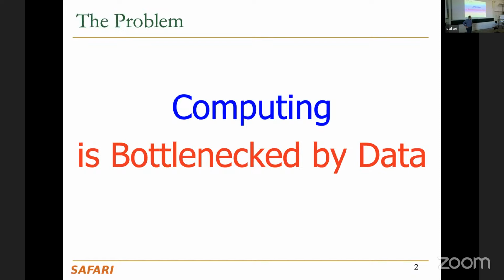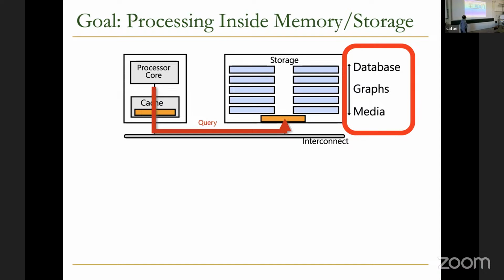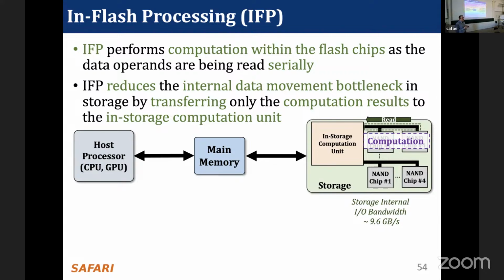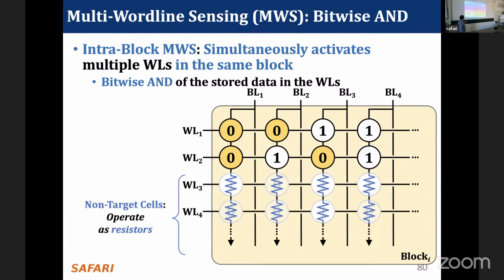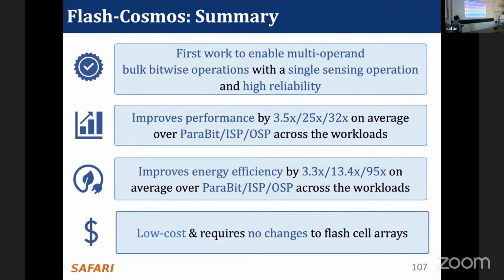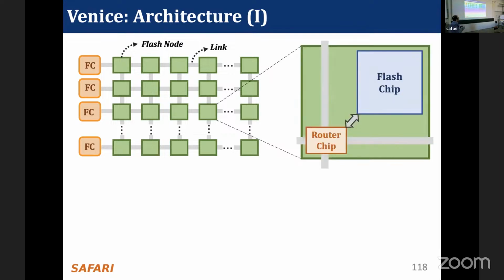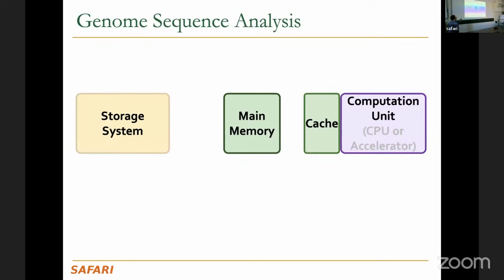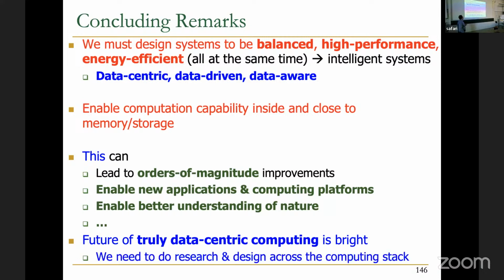Seminar in Computer Architecture - L6: Storage-Centric Computing (Spring 2024)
Lecture 6: Storage-Centric Computing
Lecturer: Dr. Mohammad Sadrosadati
Date: March 28, 2024

Recommended Reading:
Intelligent Architectures for Intelligent Computing Systems